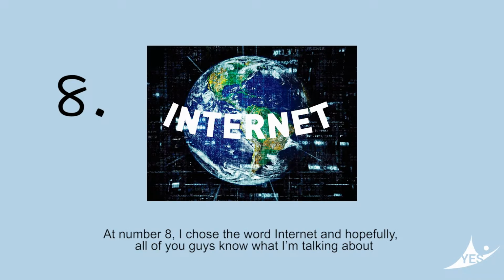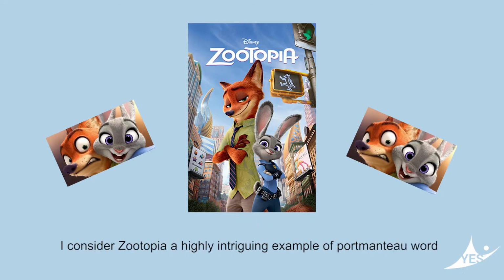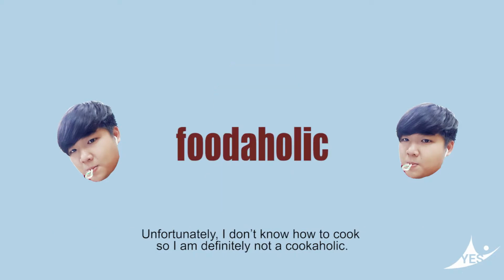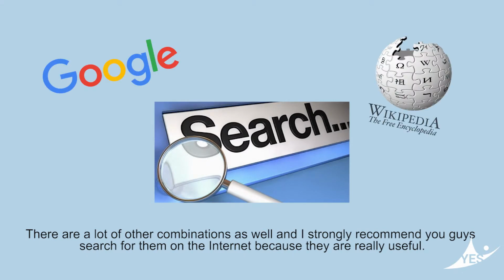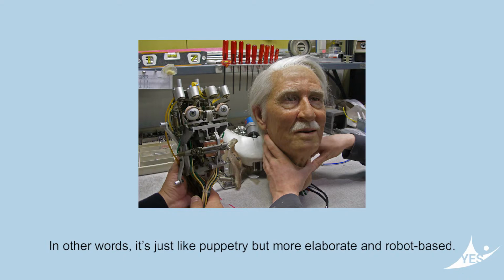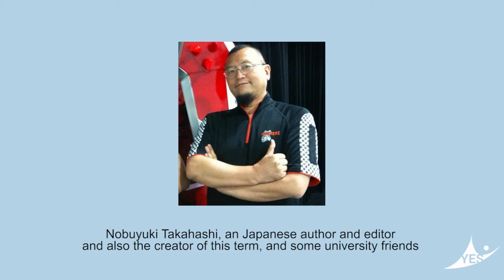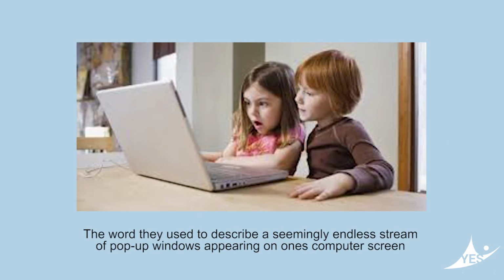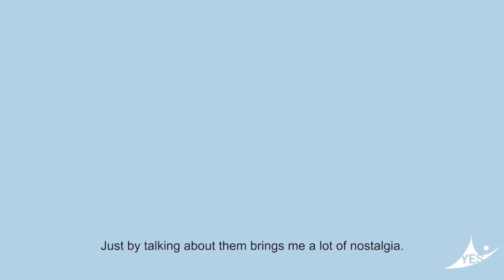What is Portmanteau ?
Học từ vựng mới là một việc khá khó nhằn cho các bạn mới bắt đầu. Tuy nhiên khi chúng ta biết được sự thú vị của mỗi từ vựng chúng ta học thì việc học từ vựng sẽ trở nên dễ dàng hơn rất nhiều. Vậy hôm nay hãy cùng thầy Hoàng điểm qua 1 loại từ vựng trong tiếng Anh được gọi là "Portmanteau" nha.

Các bạn có thể xem qua danh sách các từ Portmanteau ở đây:

Các bạn có thể follow FB của thầy Hoàng hoặc kênh Youtube của tụi mình để cập nhập các thông tin về video tiếp theo nhé.

Lịch khai giảng ở YES:
Khóa Speaking + Writing (Target 6.5+)
Lịch học: T2/4/6 - 18h-19h30
Học phí: 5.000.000 / 1 khóa / 3 tháng
Khai giảng : T6 ngày 14/9/2018
Khóa IELTS gia sư
Lịch học: T5/7/CN - 20h-21h30
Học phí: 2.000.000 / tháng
Khai giảng: T5 ngày 6/9/2018

✔ Các bạn vui lòng GHI DANH hoặc TƯ VẤN qua :
🌞 Điện thoại: 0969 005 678 (Mr. Huy) hoặc 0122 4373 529 (Mr. Hoàng)
👉 Địa chỉ học: 54/5 Nguyễn Hồng Đào, Phường 14, Quận Tân Bình, TP.HCM

Lịch học các lớp Toán + Anh văn THPT:
Lớp AV 10
Lịch học: T6 (19h30-21h00) + CN (17h30-19h00)
Giáo viên: Cô Thảo Ngọc
Lớp AV 12
Lịch học: T3 + T5 (17h30 - 19h30)
Giáo viên: Thầy Gia Huy
Lớp Toán 10
Lịch học: T4 + T6 (17h30 - 19h30)
Lớp Toán 11C1
Lớp Toán 11C2
Lịch học: T7+CN (13h00-15h00)
Lớp Toán 12
Lịch học: T3+T5 (19h30-21h30)
Giáo viên: Giáo viên: Thầy Phan Vũ